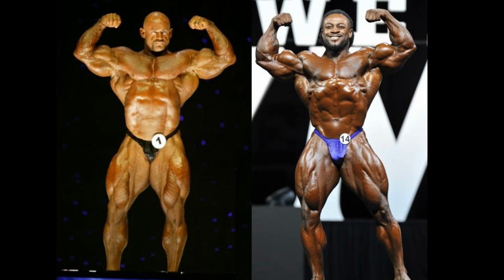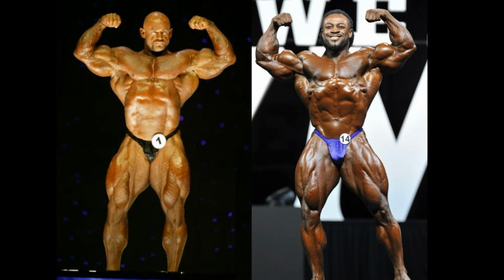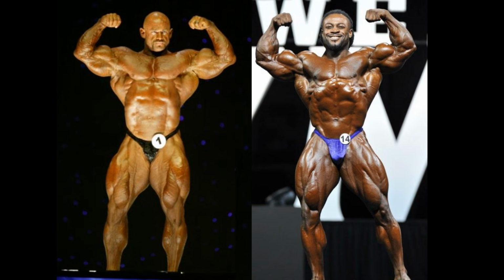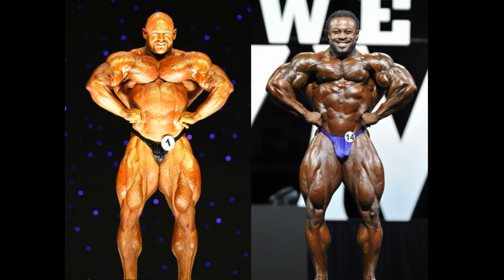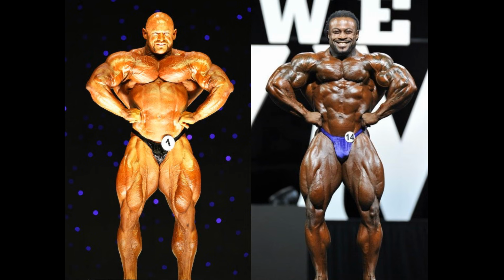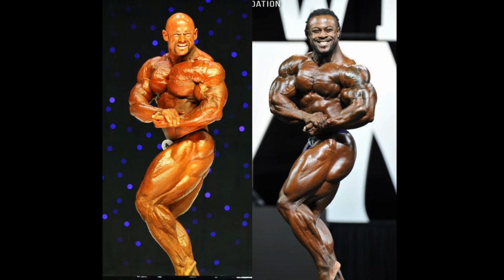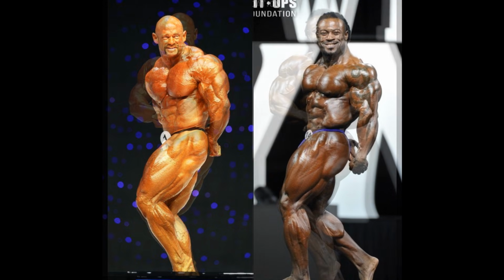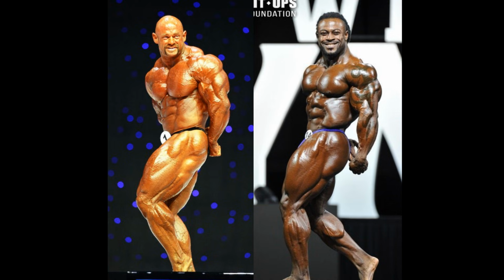Branch Warren(2009) vs William Bonac(2017)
Who is better, both at their best, Branch Warren or William Bonac? Lets compare the 2009 Branch with the 2017 Bonac and find out!
Timestamps
0:00 Intro
1:02 Front Double Biceps
2:15 Front Lat Spread
3:01 Side Chest
3:52 Side Triceps
4:37 Rear Lat Spread
5:22 Rear Double Biceps
6:17 Abs & Thigh
7:13 Most Muscular